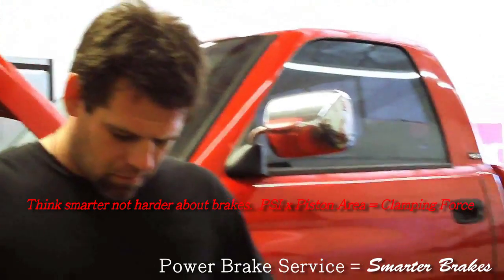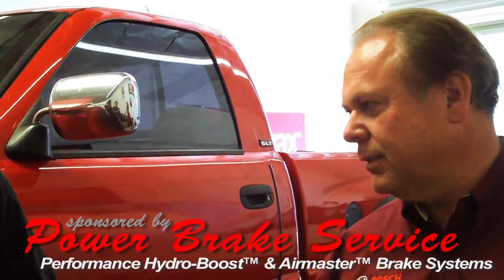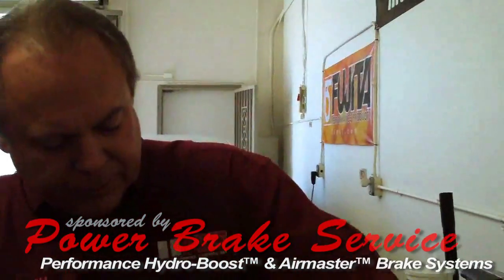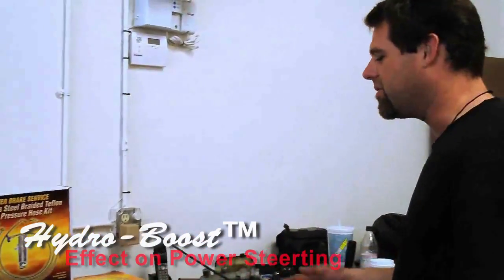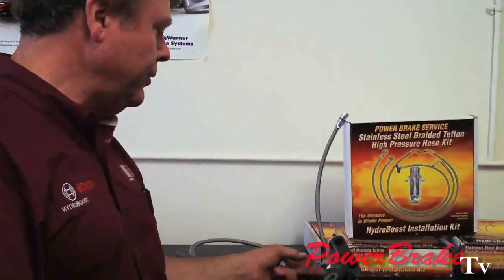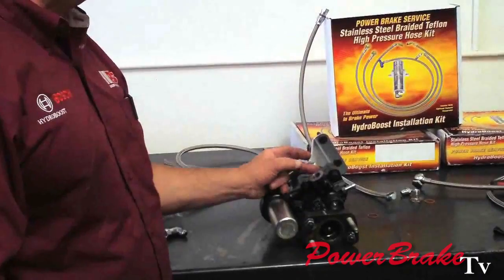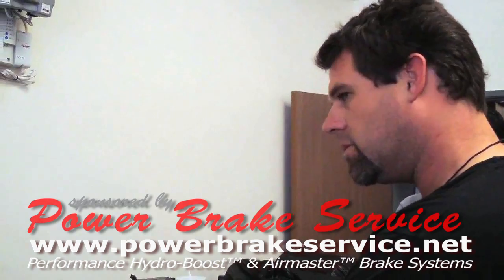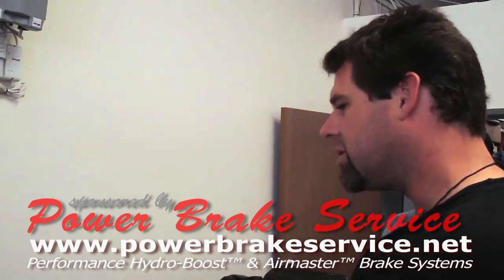Hydro-Boost Effect on Power Steering Pump on Off-Road Heavy Duty Truck - Sweeting Performance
Here we installed a Hydroboost on the editor, Jerrod Jones, of Off-Road Magazine's truck. We did the job down at our new distributor's shop, RPM in Huntington Beach. The Dodge pick up had tall tires, a big cam, and big calipers, which are all things that take away from your braking power. The big calipers require more power to stop, the big cam shaft robs vacuum to assist in braking, and the tall tires add momentum to the car which make it harder to stop. Jerrod had thought that his brakes would be good with the performance calipers, but was surprised on what he was missing by not having enough pressure to them.

- Money, women, and brakes are never really important until you don't have them. Performance Air-Hydraulic Systems & Bosch Hydro-Boost™ Kits.